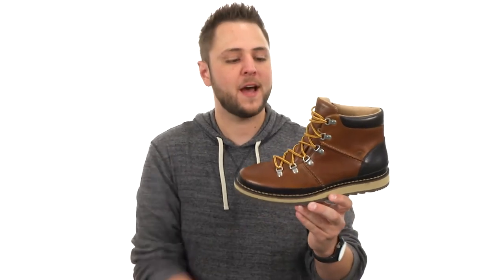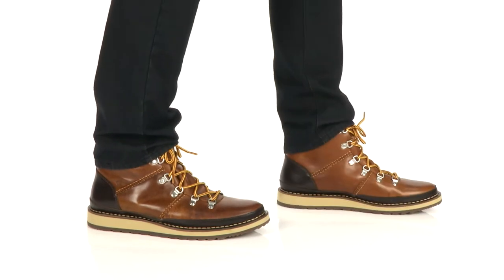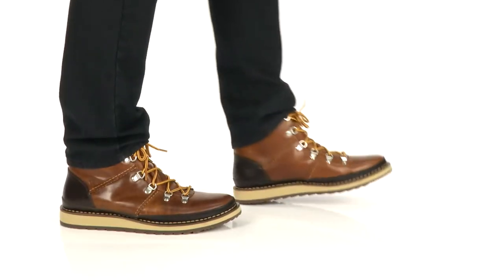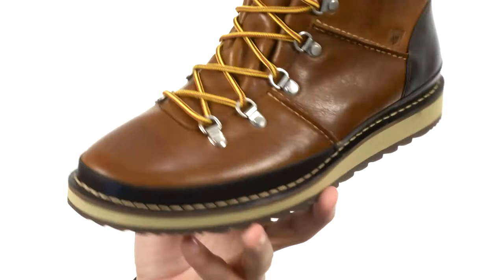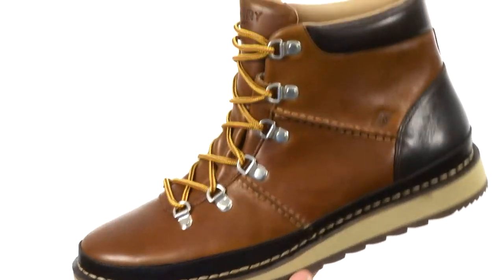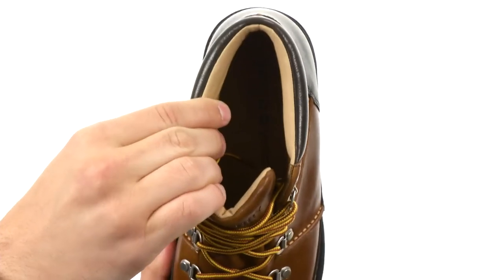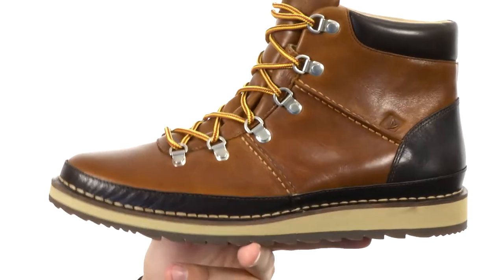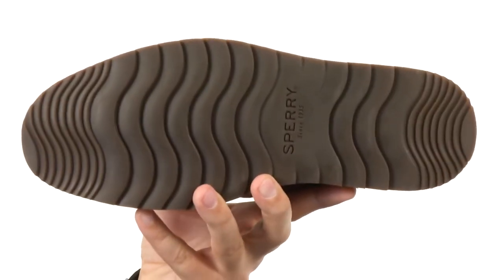Sperry Top-Sider Dockyard Alpine Boot SKU:8717288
Whether you're in the mountains, in the city, or out on the trail, the Dockyard Alpine Boot from Sperry® will keep you protected and comfortable all season long.
Genuine hand-sewn tru-moc construction for durable comfort and long-lasting style.
Traditional lace-up system with metal D-ring hardware for a secure fit.
Lightly padded collar for added comfort.
Cushioned footbed with EVA heel cup for enhanced shock absorption and comfort.
Lightweight EVA midsole provides comfortable support.
Vibram® rubber outsole offers excellent traction and stability.
Imported.